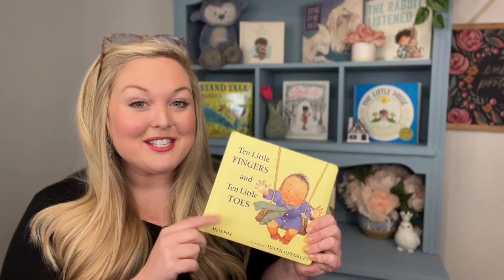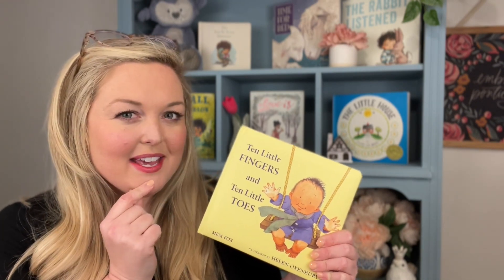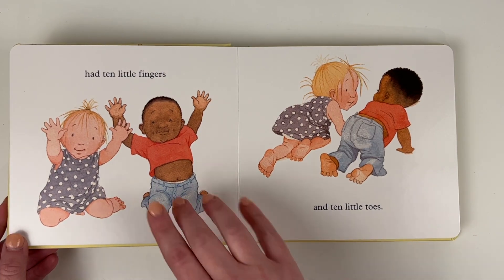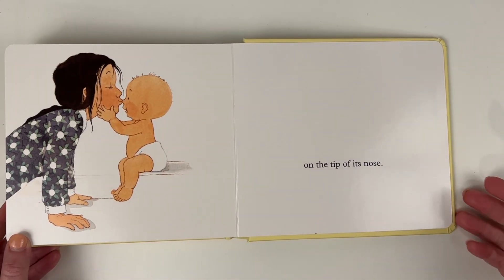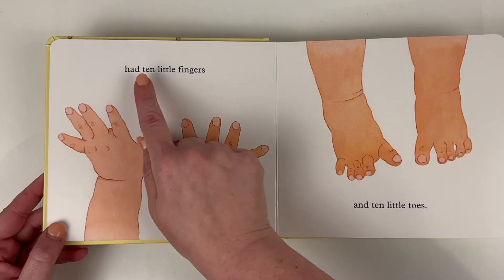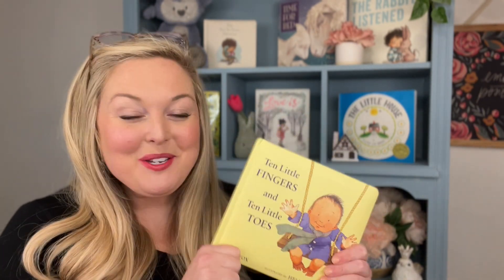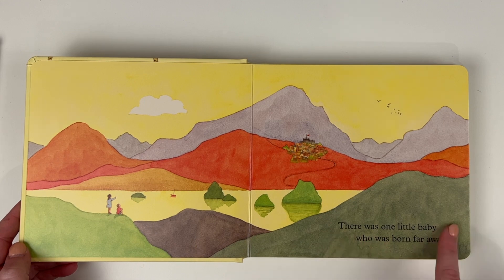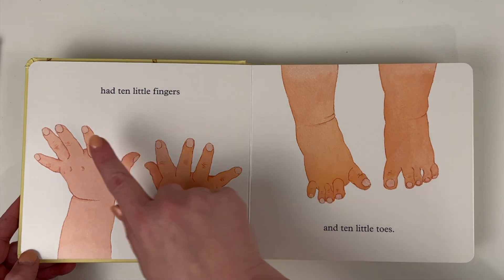Ten Little Fingers and Ten Little Toes by Mem Fox | Kids Book Read Aloud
Read aloud with me! Ten Little Fingers and Ten Little Toes by Mem Fox is a great book for young readers (approx ages 0-4!).

for books, education, and more! (She's my favorite children's book author!!)

The Bluebird Bookshelf helps parents and teachers find wholesome and happy children's books that are safe, innocent, and pure—without adult themes or agendas.

Childhood is magical. Let's keep it that way!

Follow The Bluebird Bookshelf on Instagram @TheBluebirdBookshelf!